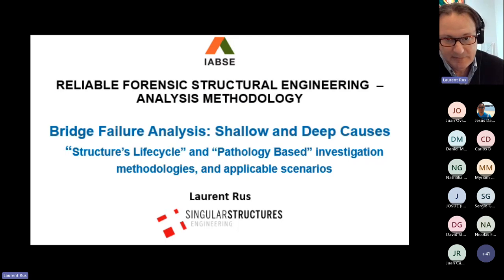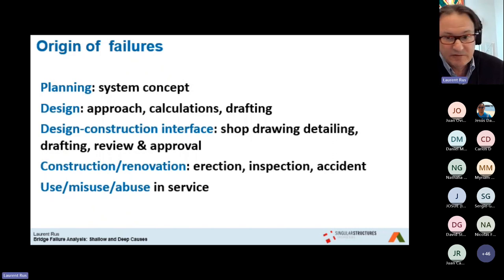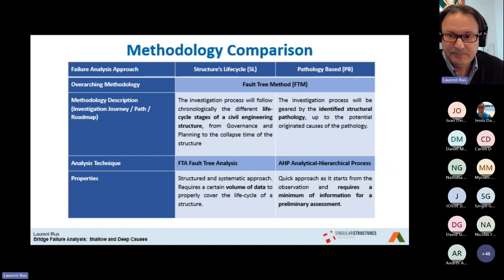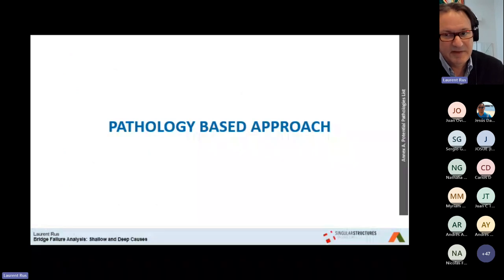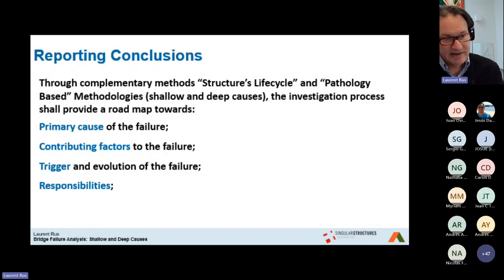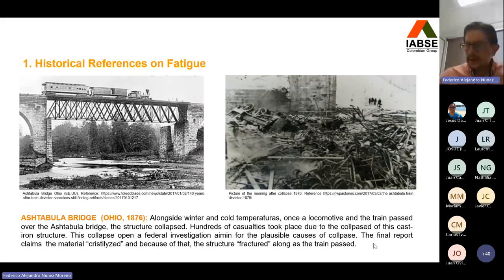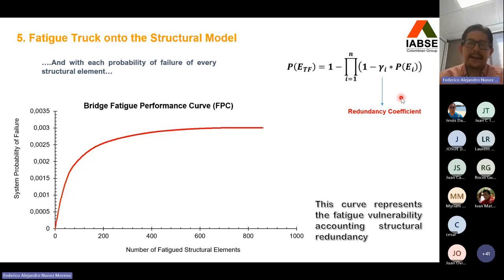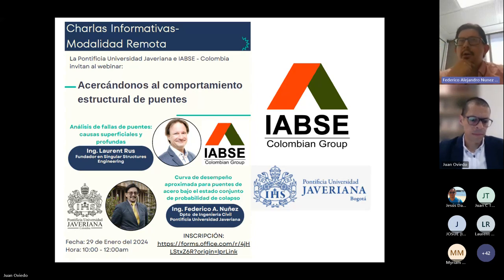IABSE BST Lecture by Laurent Rus, Spain: Bridge Failure Analysis: Shallow and Deep Causes.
Initiative with Colombian NG, chaired by Juan Andrés Oviedo  & Task Group 5.1 on 'Forensic Structural Engineering'. BST Program Lecture by IABSE experts to local Colombian University students (online) at the Pontificia Universidad Javeriana (PUJ), Bogota. This is BST 5 with Laurent Rus, Spain, on January 29.